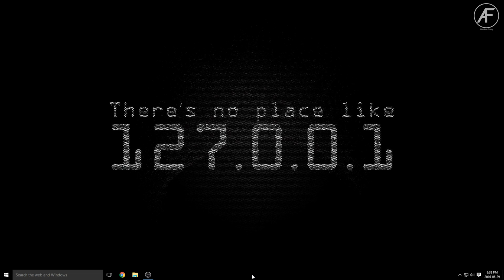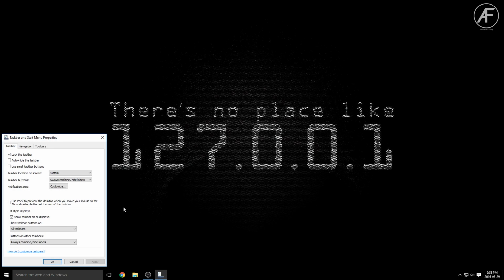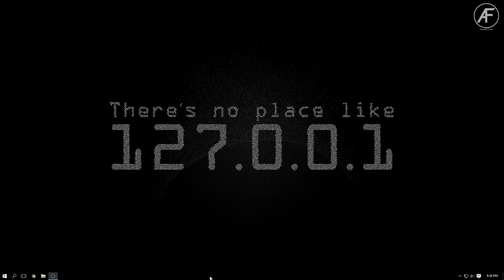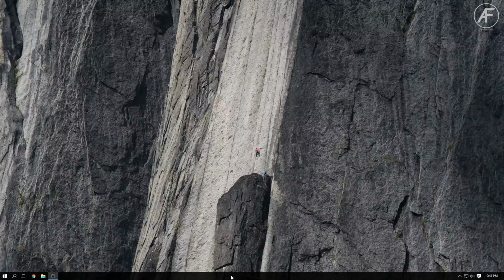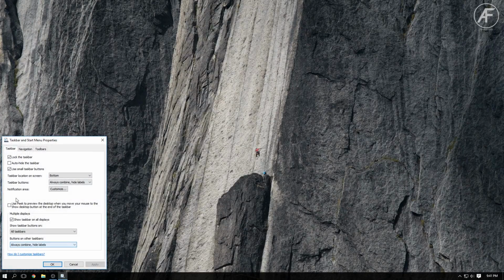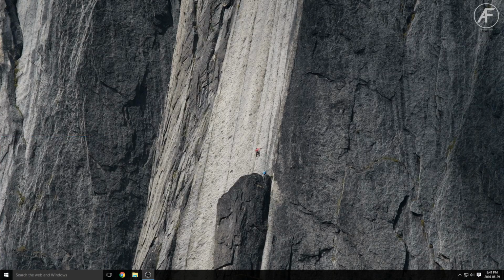How To Make Your Taskbar Smaller in Windows | Simillion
This is a quick tutorial on how to make your taskbar smaller in windows 7, 8, 8.1 and 10 (recorded in 1080p60fps). If you have any questions leave them down in the comments section below.